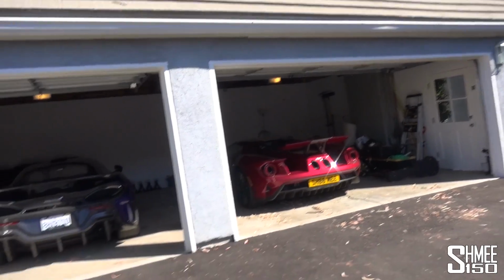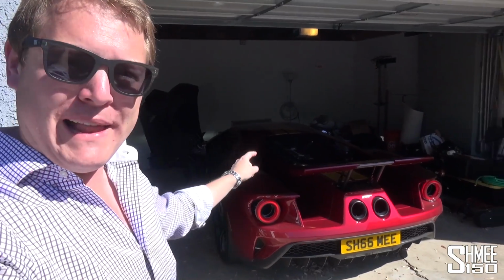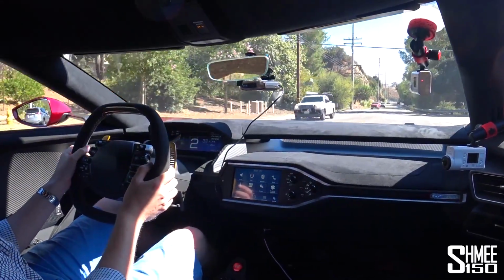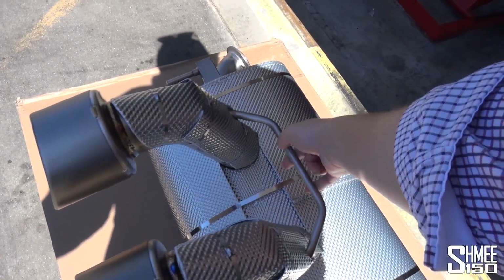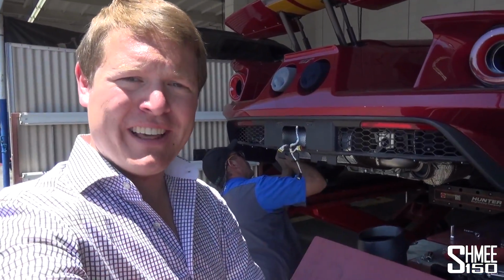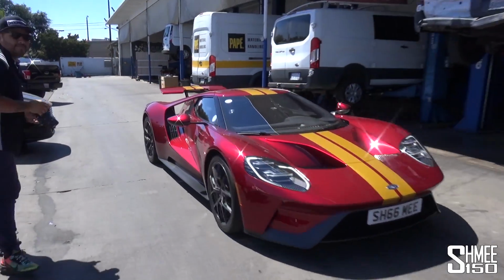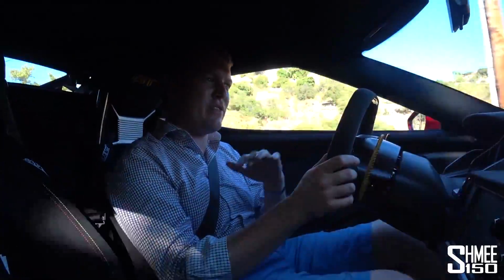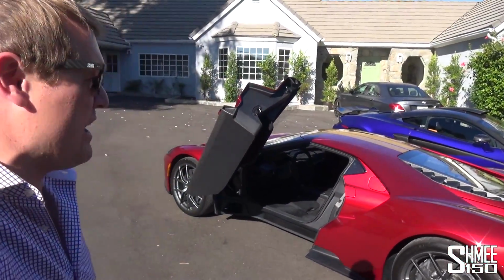This Akrapovic Titanium Exhaust TRANSFORMS My Ford GT!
It's time to transform my Ford GT with a brand new Akrapovic Titanium sports exhaust! I knew the car was missing something and you will now see exactly what as the sound from the twin turbo V6 is hugely improved. Let's head to Galpin Ford for the install and then plenty of opportunity to hear the new exhaust note.

Having brought my UK Ford GT over to the USA, during the trip so far I have had it near and compared with plenty of US spec cars and the sound difference is vastly greater than you would expect. For the European cars, an export exhaust system had been installed with many more baffles in the muffler and coincidentally mine seemed to have picked up some unusual rattles that needed fixing. There also was no longer the option to upgrade to the euro Akrapovic at the time of my order but even still, it would have been quieter in comparison.

This seemed like the perfect opportunity for me to buy a US spec upgrade exhaust, still the original OEM Ford item developed with Akrapovic that is available on new cars now (euro production is not currently running). I ordered the part through Galpin Ford and Galpin Auto Sports in Los Angeles ready for installation and an opportunity to compare the sound on the canyon roads.

Join me then where I'm visiting Parker from Vehicle Virgins to set off to Galpin to get the Akrapovic exhaust fitted, before plenty of sounds to compare from before and after. As you'll hear, it's been completely and totally transformed to sounding much more like the supercar that it should be like!